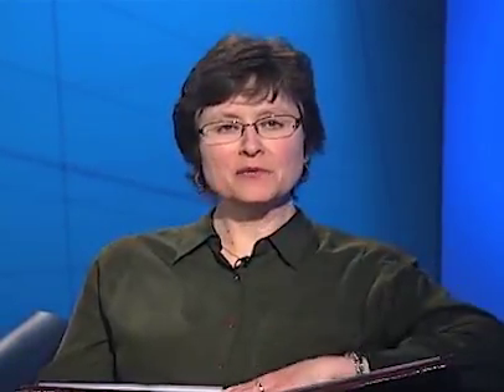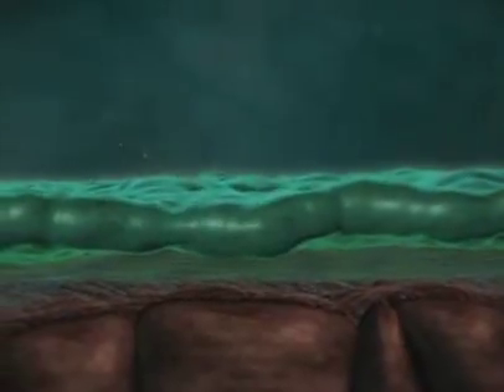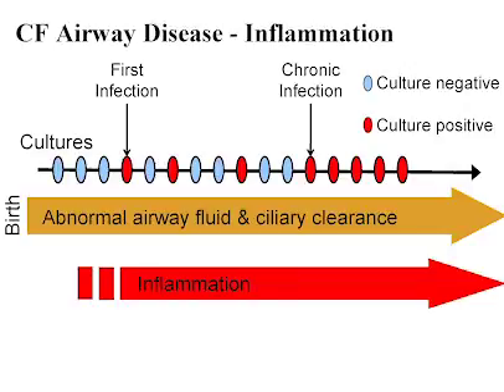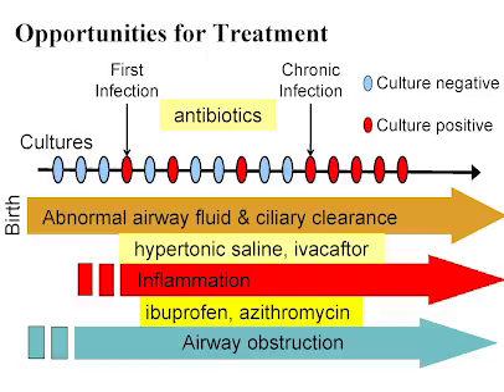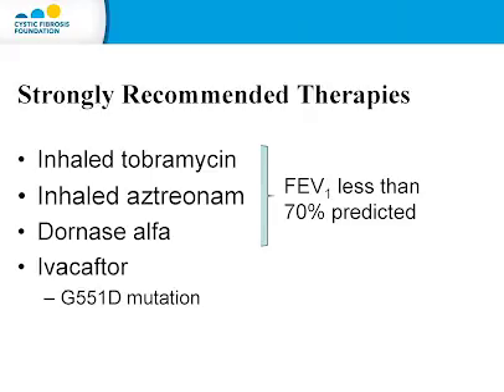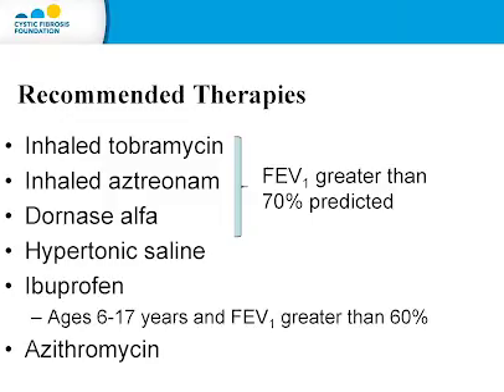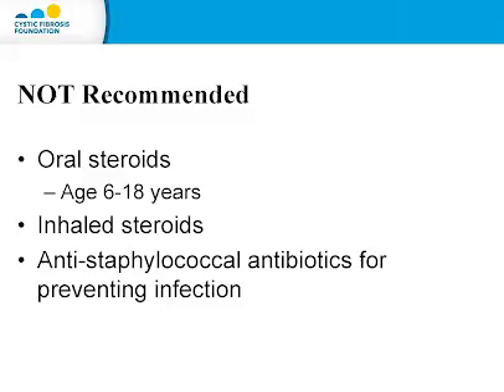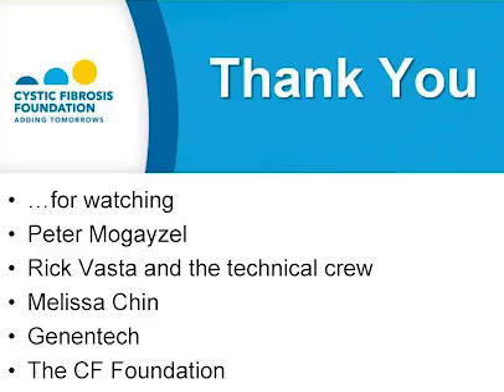CF Foundation | Chronic Medications Guidelines for CF Lung Health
Watch the webcast to hear Peter Moygazel, M.D., Ph.D., talk about the medications typically used to treat people with CF.